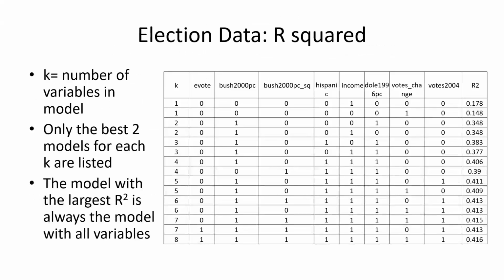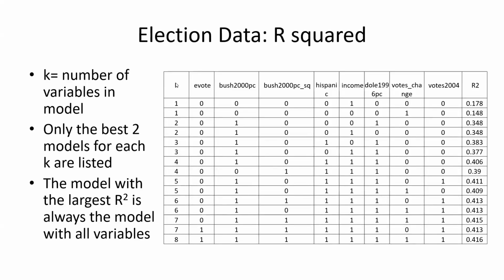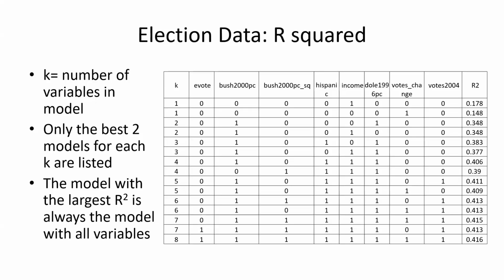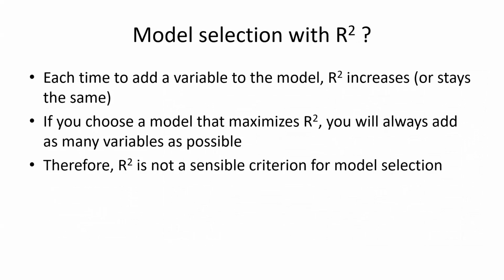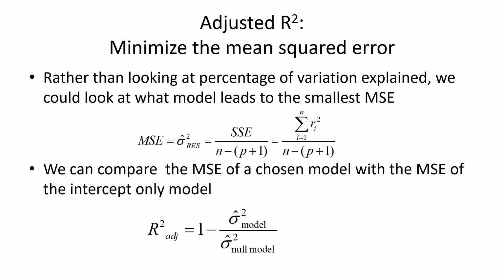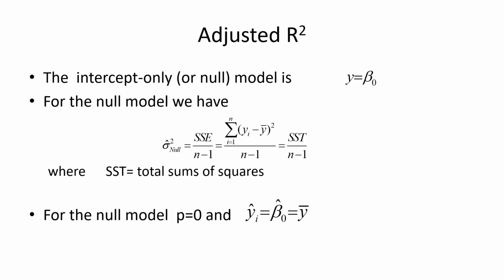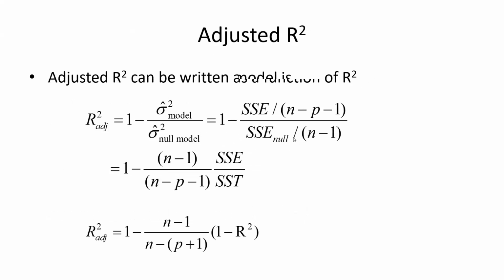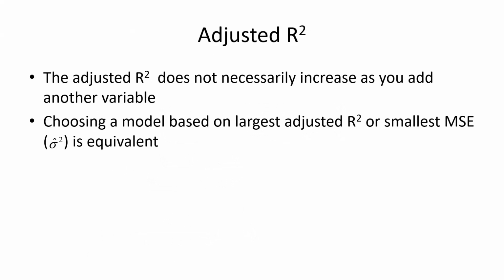18b ModelSelectionCriteria AdjustedR2